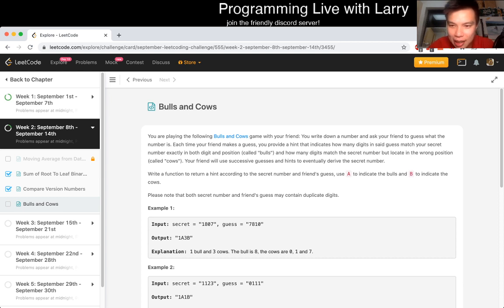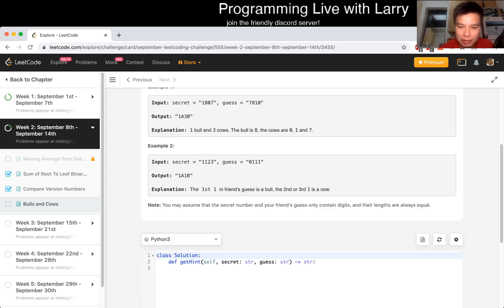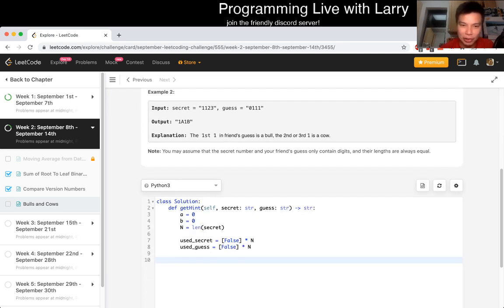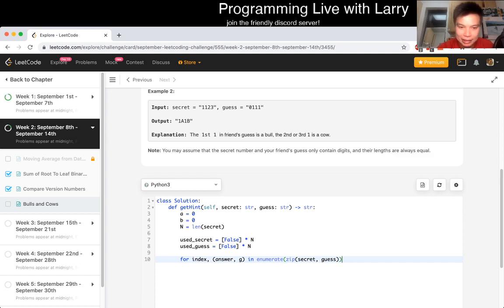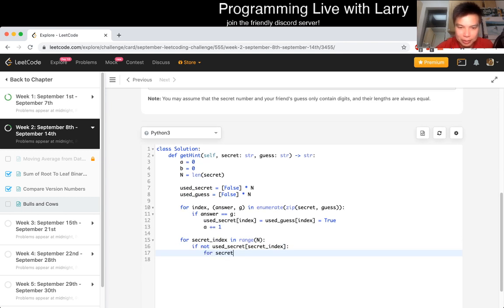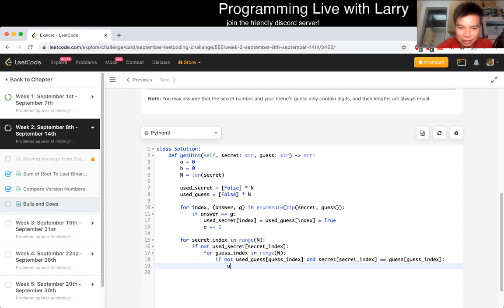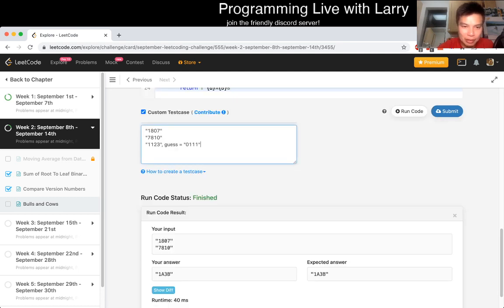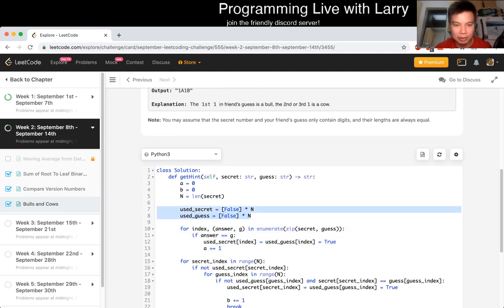Daily Leetcode #163: Sep 10, 2020 - 299. Bulls and Cows